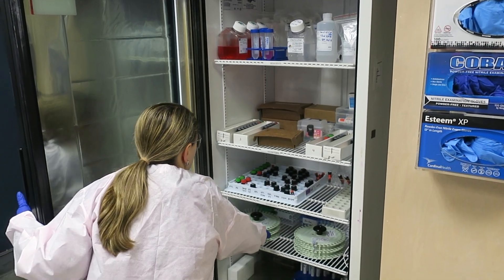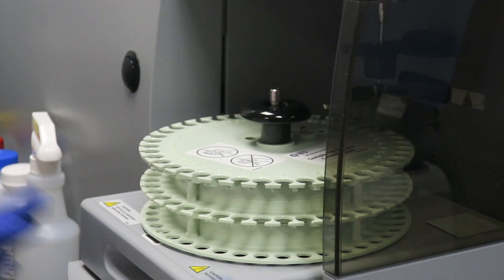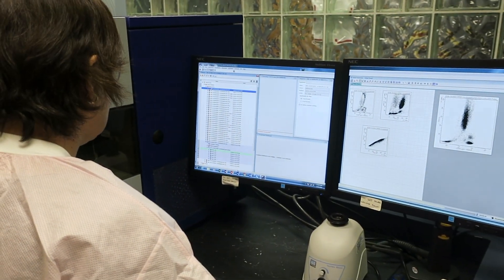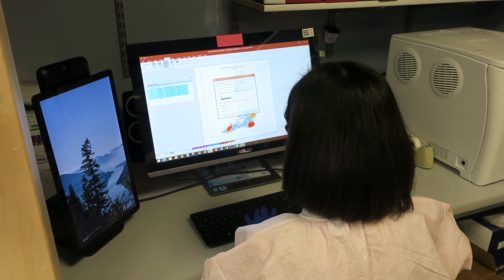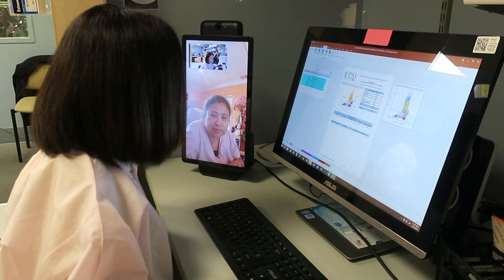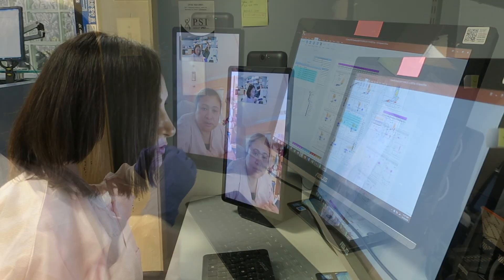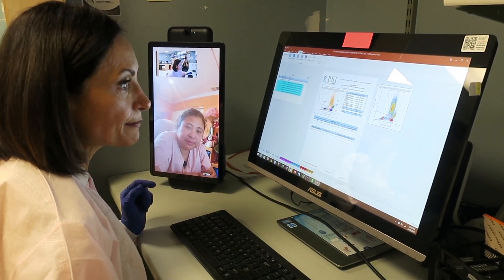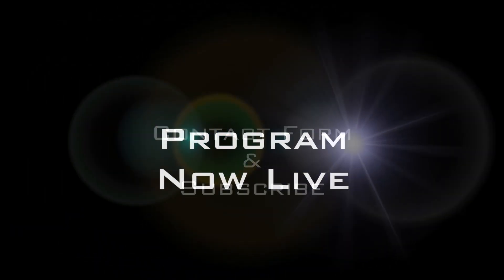Flow Cytometry at IMD Announcement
Announcing the "Go Live" of the Flow Cytometry Program at IMD Path.